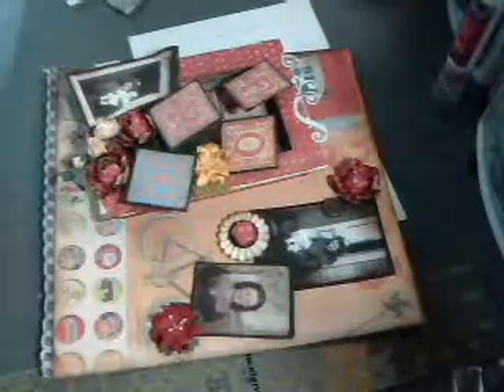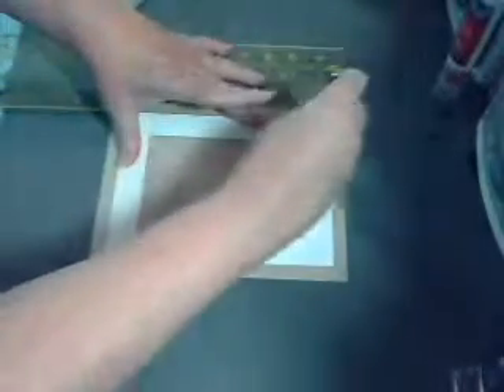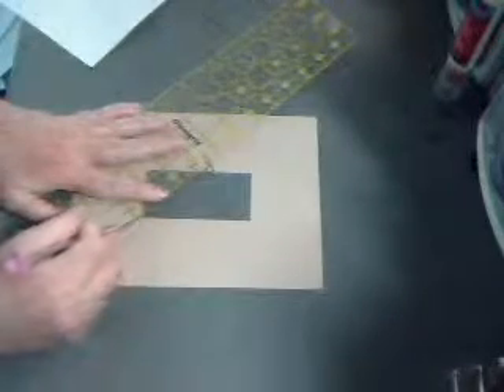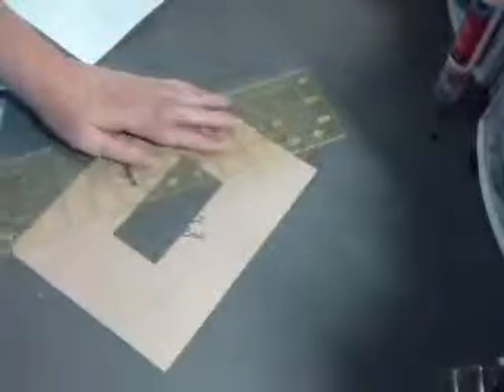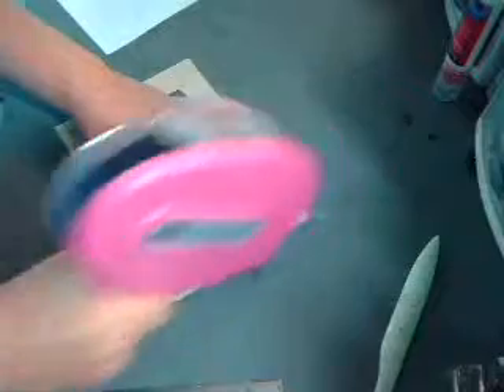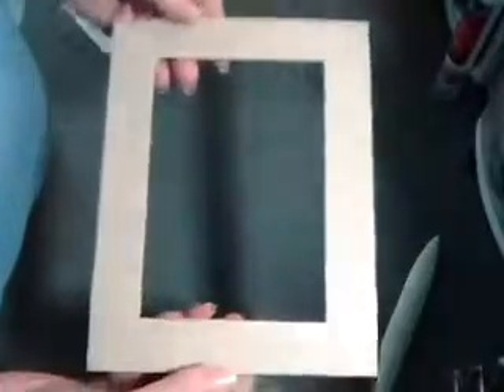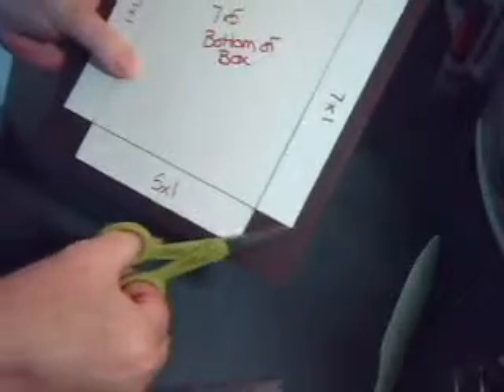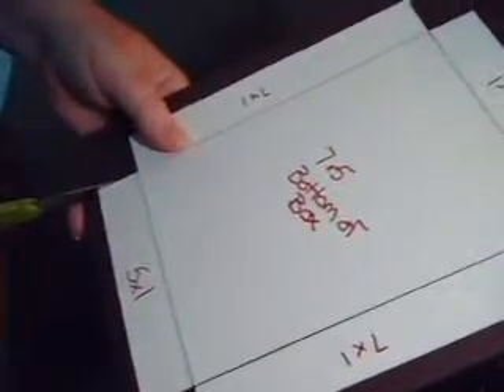part 1 of 12x12 layout with shadow box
Hi all:)
This is my re-due of the tuesday ustream. Sorry i could not finish it. Thanks for looking!
{{{HUGS}}}
Deann